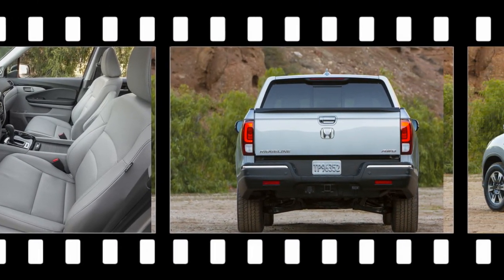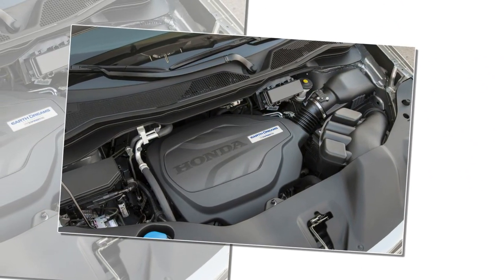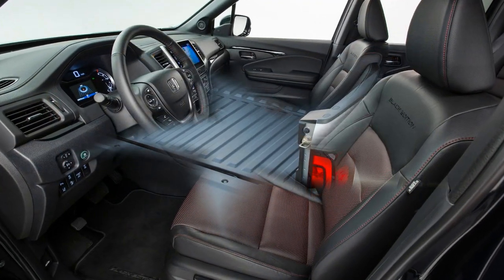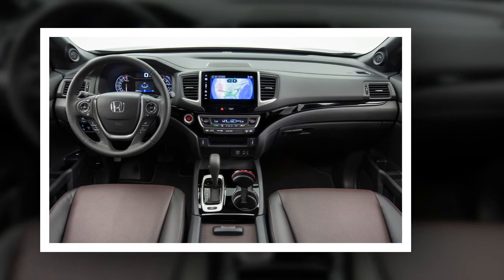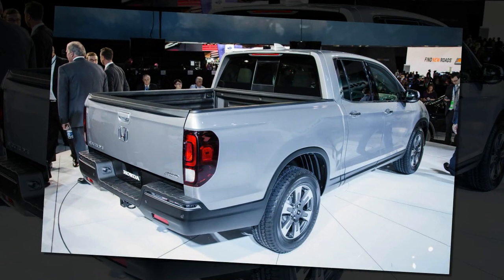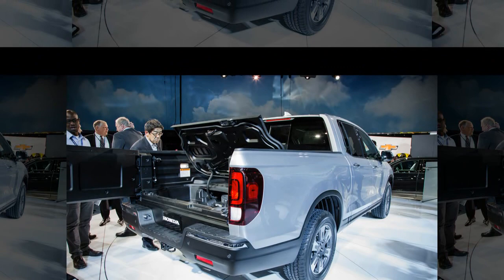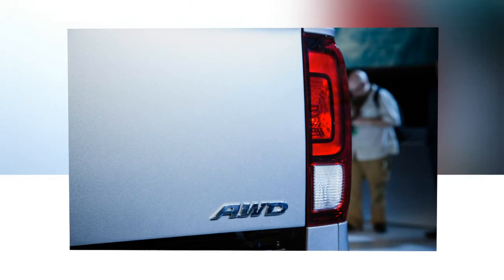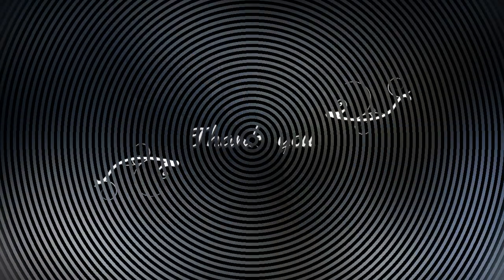Review 2017 Honda Ridgeline Specs, Price and Rating